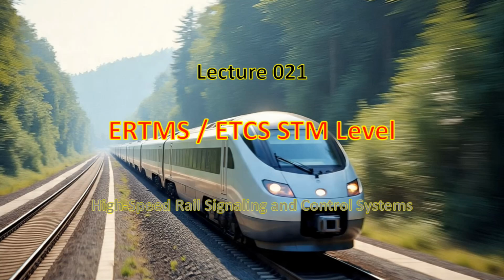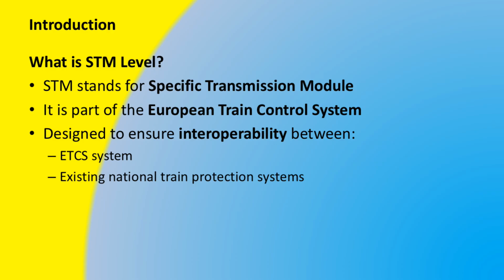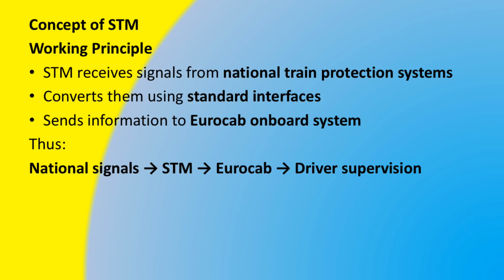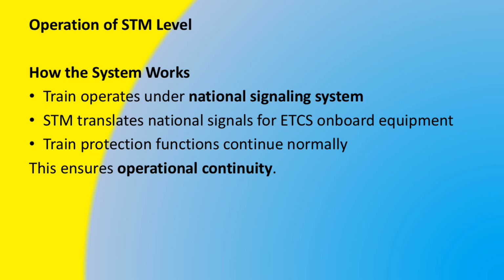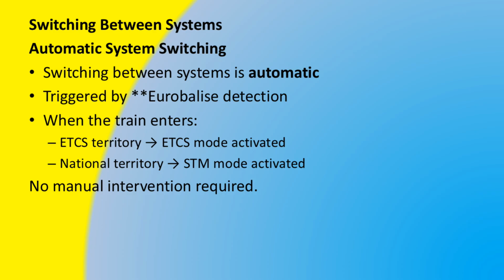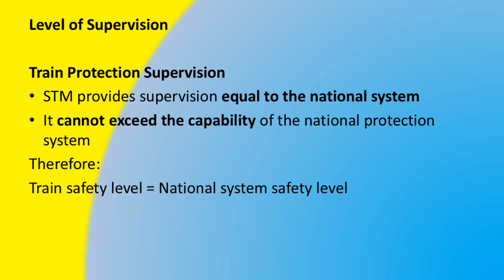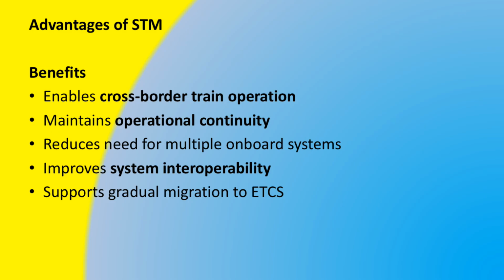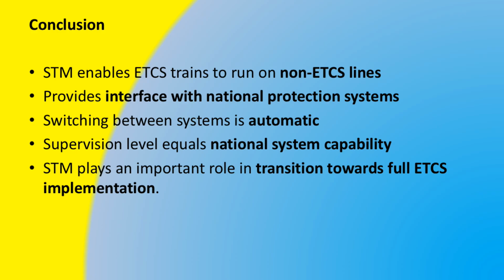21_ERTMS_ETCS STM Level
Today we are going to study ERTMS / ETCS STM Level, which stands for Specific Transmission Module Level.
As we know, the European Rail Traffic Management System was developed in Europe to create a common and interoperable railway signaling system. One of the major challenges in European railways was that each country had its own national train protection system.
The STM level was introduced to solve this problem and allow trains equipped with ETCS to operate even on lines that use different national protection systems.
Introduction
Let us first understand what STM means.
STM stands for Specific Transmission Module. It is a special module that allows the ETCS onboard system to communicate with existing national train protection systems.
The main objective is to ensure interoperability. Interoperability means that trains should be able to move freely across different countries without changing locomotives or installing multiple signaling systems.
With STM, a train equipped with ETCS can safely operate even on tracks that are not equipped with the European system.
Need for STM
Now let us understand why STM is required.
Before the introduction of ERTMS, every European country had its own signaling and train protection system. For example, Germany, France, Italy, and Spain all had different systems.
If a train wanted to run across borders, it had to carry multiple onboard signal reception devices corresponding to each national system.
This made locomotives very complicated, expensive, and difficult to maintain.
STM solves this problem by acting as an interface between the ETCS onboard equipment and the national system.
Concept of STM
Now let us see the basic concept of STM.
STM receives the signals coming from the national train protection system installed on the track.
These signals are then converted through a standard interface and transmitted to the onboard ETCS computer known as Eurocab.
The Eurocab processes this information and displays it to the driver through the Driver Machine Interface.
So the information flow is:
National signaling system → STM module → Eurocab → Driver display.
In this way, the ETCS-equipped train can understand the national signaling information.
STM Architecture
Let us briefly look at the system architecture.
The system consists of the following main components:
First, the national train protection system, which provides signaling information.
Second, the STM module, which acts as a translator between the national system and the ETCS onboard equipment.
Third, the Eurocab onboard computer, which processes the information.
Finally, the Driver Machine Interface, where the driver receives the instructions.
This architecture ensures smooth communication between different signaling technologies.
Operation of STM Level
Now we will see how the STM system operates.
When a train is running in an area where only the national protection system is installed, the STM module becomes active.
It interprets the signals from the national system and provides the required train protection functions.
From the driver’s point of view, the operation continues normally, and the train remains protected according to the national system rules.
Thus, STM ensures operational continuity, even when ETCS infrastructure is not present.
Switching Between Systems
An important feature of STM operation is automatic switching between systems.
This switching occurs when the train detects a **Eurobalise installed on the track.
Eurobalises are electronic beacons placed between the rails. They transmit information to the train when it passes over them.
When the train enters an ETCS-equipped section, the Eurobalise signals the onboard system to switch from STM mode to ETCS mode.
Similarly, when the train leaves the ETCS territory and enters a national signaling zone, the system automatically switches back to STM mode.
This transition happens automatically without requiring driver intervention.
Role of Optical Signals
Next, let us discuss the role of trackside optical signals.
Depending on the national signaling system, side optical signals may still be required.
In some national systems, drivers rely on traditional signals placed beside the track.
However, in other systems where cab signaling is fully available, these external signals may not be necessary.
Therefore, whether trackside signals are required or not depends on the technology and functionality of the national protection system.